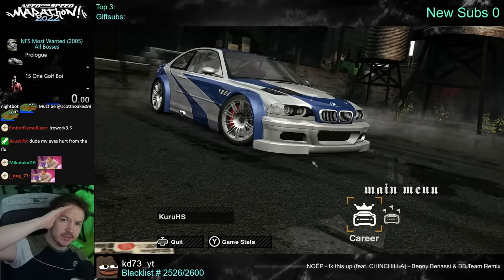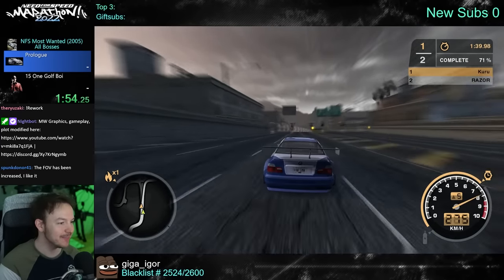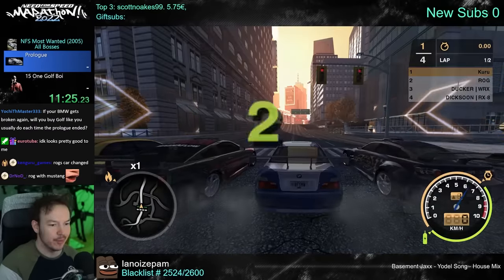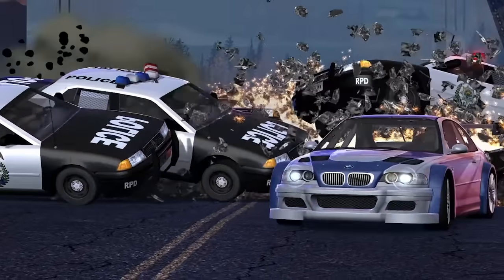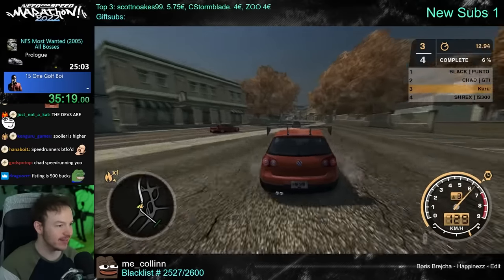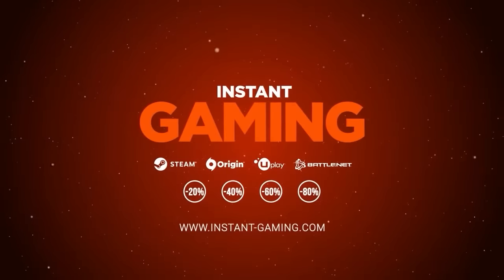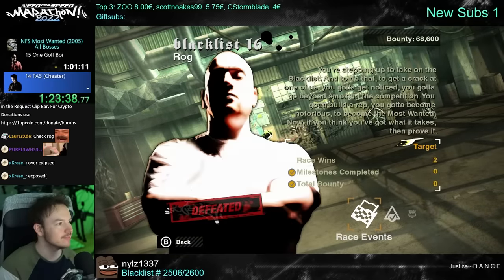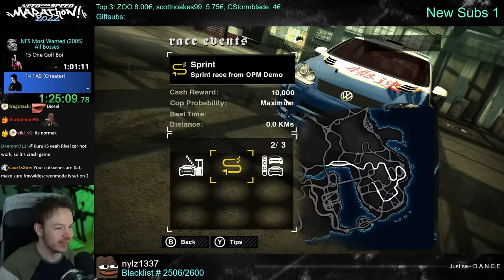The CLOSEST We Can Get To a Remastered Most Wanted!